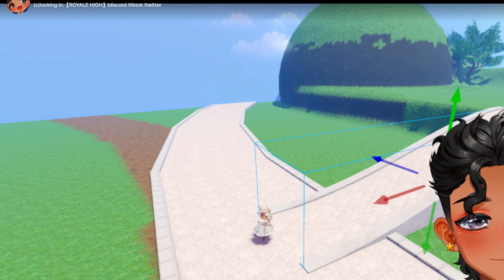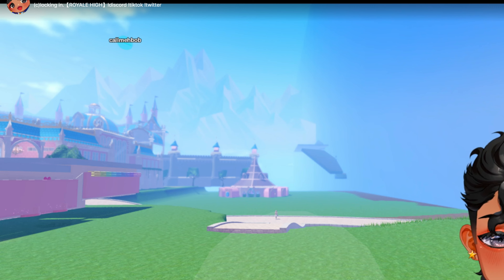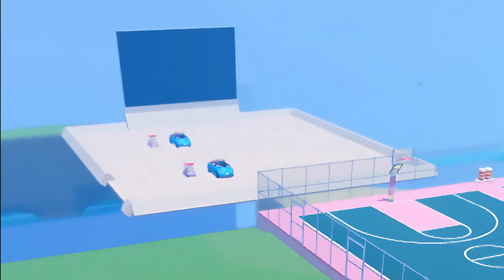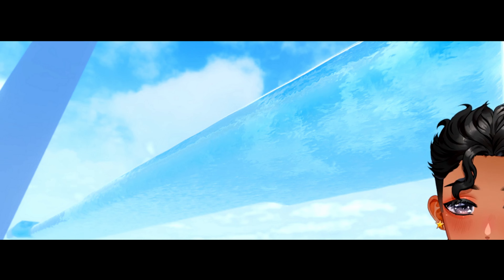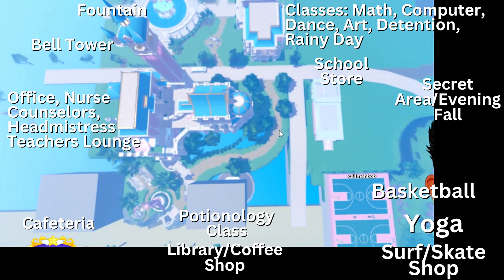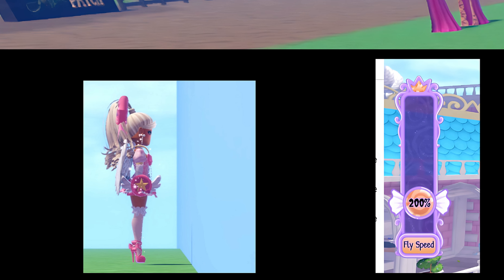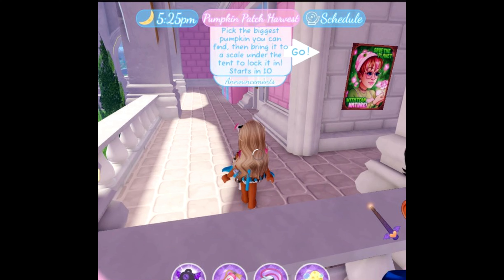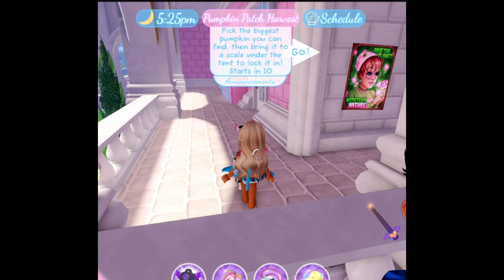Campus 4 Releasing Soon? - Eveningfall Sneak Peek - Yoga & Surf Shop - New Eveningfall Mini-Game!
@vioncii has been hard at work on Campus 4. I will show you parts from his stream & a huge sneak peek for Eveningfall! Will Campus 4 be released in October??

00:00:44 - Classroom Building (Finished??)
00:01:00 - Confirmed
00:01:03 - New Castle Wall
00:01:23 - Dorms
00:01:30 - Fountain
00:01:56 - Office Building
00:02:05 - Teachers Lounge
00:02:19 - Basketball Courts
00:02:35 - Potionology
00:02:45 - Basketball Area
00:03:08 - Beautiful Path
00:03:31 - Tea Party Area
00:03:58 - Cafeteria Update
00:04:00 - Library/Coffee Shop Update
00:04:06 - Secret Building??  What is it??
00:04:35 - BEAUTIFUL Front of Office View
00:04:48 - Surf/Skate Shop
00:05:43 - Police Department stuff??
00:06:45 - Eveningfall Secret Area??
00:07:08 - School Store
00:08:00 - Screenshots
00:08:28 - Parking Lot/Drive-in Theater???
00:09:03 - Golf Cart Drivable?
00:09:31 - Secret Floating Water.
00:09:49 - Review Screenshots with Labels
00:10:08 - More Screenshots with Labels
00:11:17 - Evenfall Sneak Peeks!!!
00:12:50 - Outro/Thank you

"image: Freepik.com". This cover has been designed using assets from Freepik.com